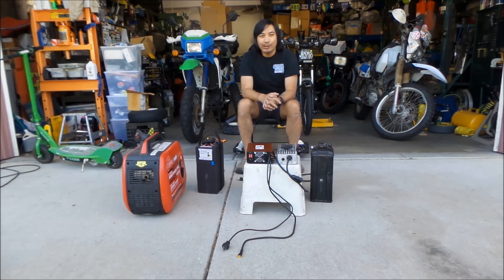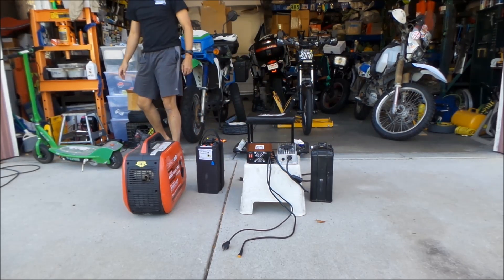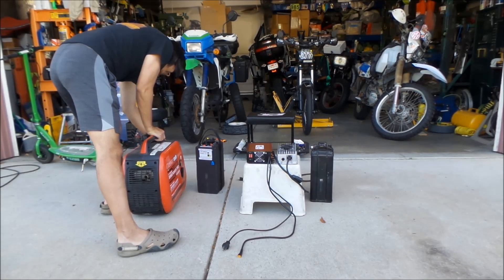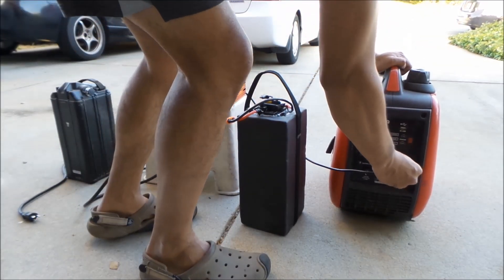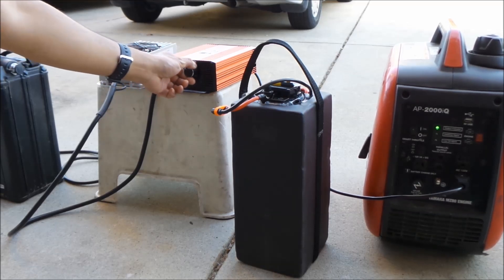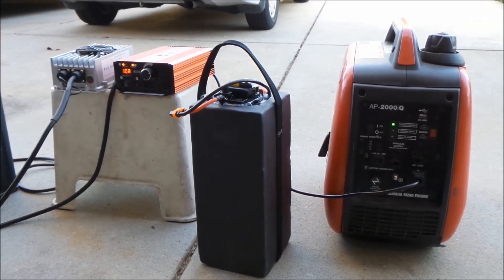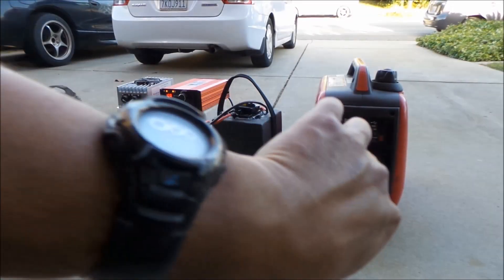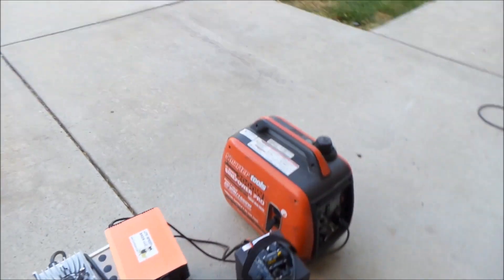Litespeed Bikes 72V Variable Current Charger Part 3 - Generator Charging Experiment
In this video we see if we can charge the 72V Litespeed Battery from my portable 2000watt generator.  Then we see if we can charge two batteries at once!